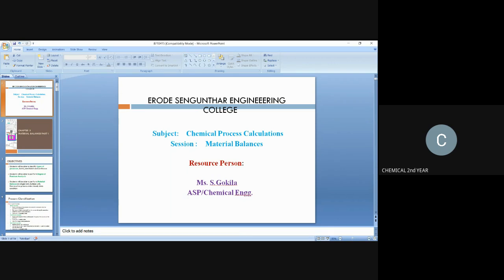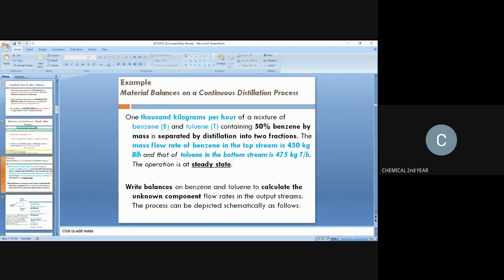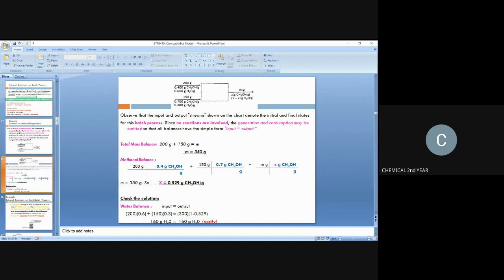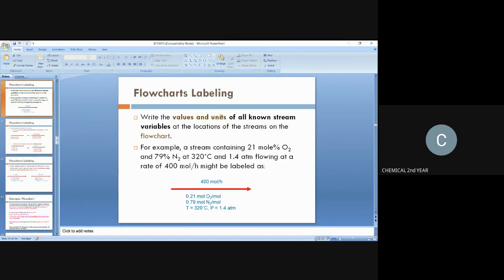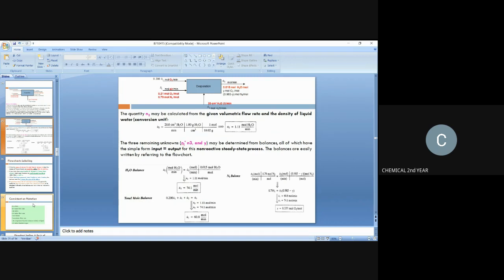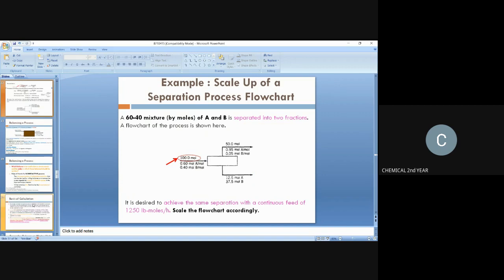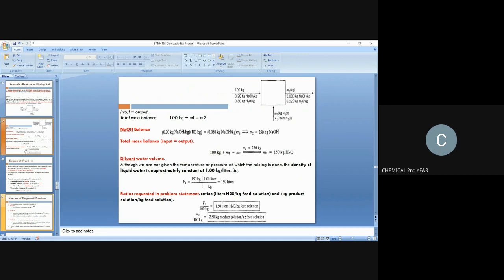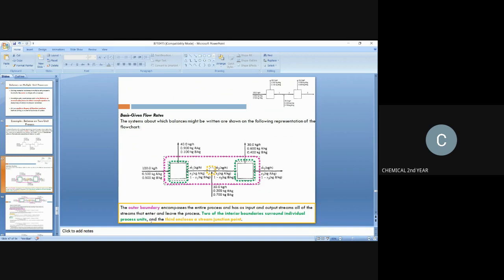basic concepts on material balances